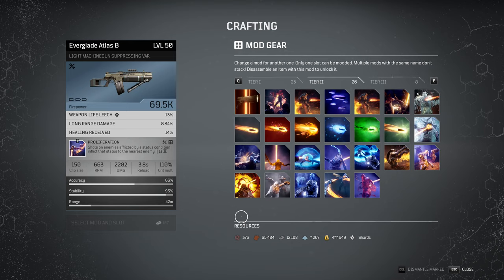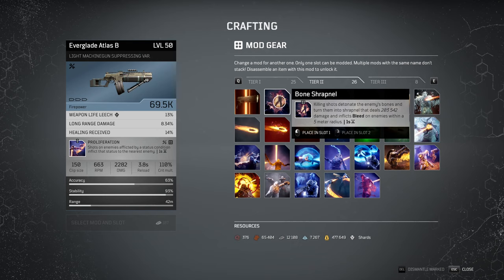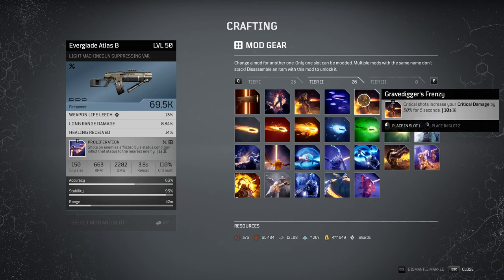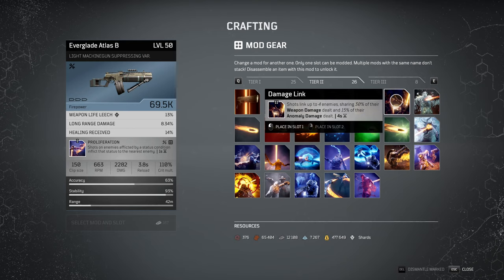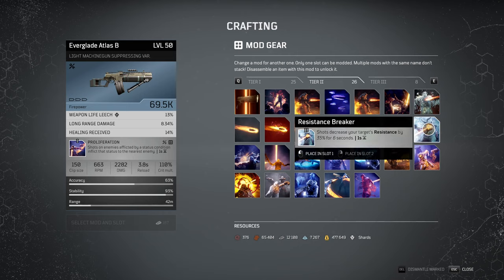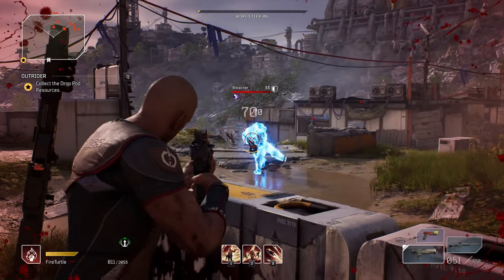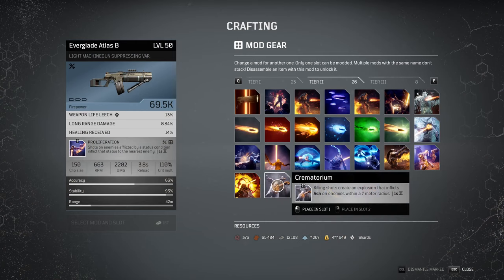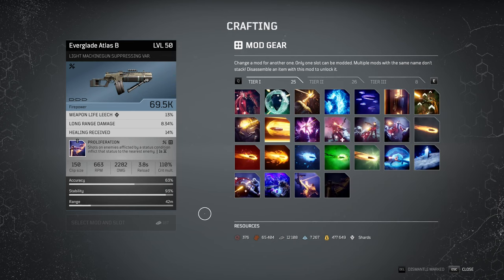All Tier 2 Weapon Mods Tested & Explained - Outriders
Timestamps:
00:00 Intro
00:37 Anomaly Enhancement
01:15 Bone Shrapnel
02:23 Striga
02:41 Improved Vulnerability Bullets
02:56 Gravedigger's Frenzy
04:11 Icebreaker
04:32 Improved Ashen Bullets
04:49 Improved Bleeding Bullets
05:03 Improved Burning Bullets
05:10 Improved Freezing Bullets
05:18 Improved Toxic Bullets
05:22 Improved Weakening Bullets
05:38 Resistance Breaker
06:07 Minefield
06:25 Claymore
06:43 Improved Stiffening
06:57 Storm Whip
07:20 Vortex Chamber
07:36 Clip Roller
07:49 Mark of the Stake
08:01 Brain-eater
08:07 Crematorium
08:17 Snowsquall
08:24 Pepetuum Mobile
09:00 Death Chains
09:29 Outro